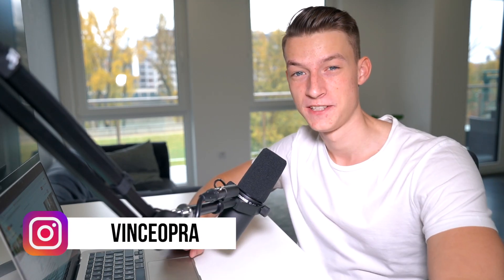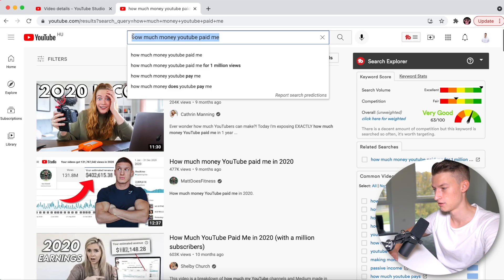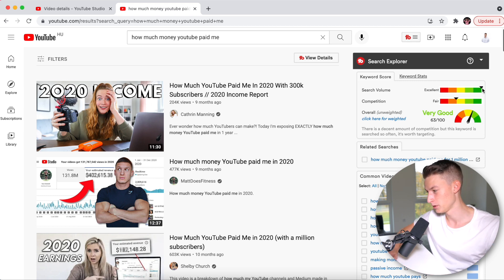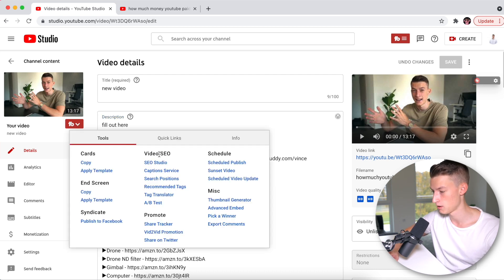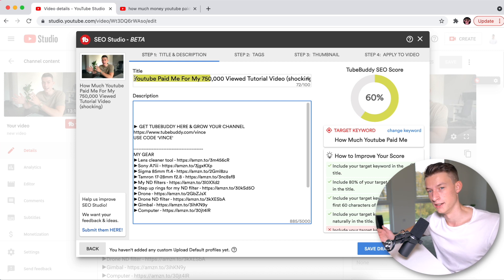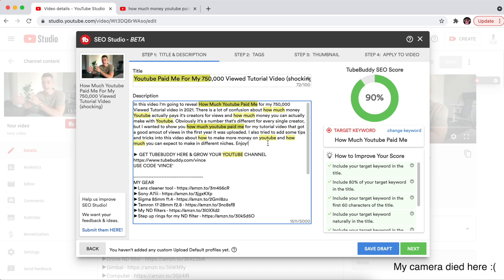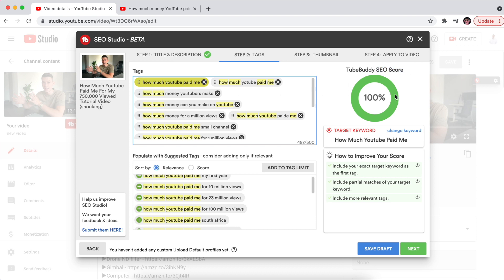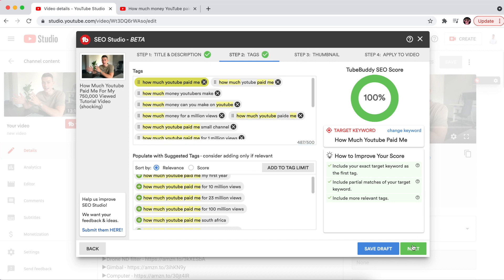Watch Me Rank A Youtube Video (LIVE) | How To Rank On Youtube in 2022 FAST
In today's video I show you how to rank on the first page of Youtube in 2021/2022. Enjoy this Youtube ranking tutorial for beginners.

USE CODE 'VINCE'
MY GEAR
►Lens cleaner tool
►Sony A7iii
►Sigma 85mm f1.4
►Tamron 17-28mm f2.8
►My ND filters
►Step up rings for my ND filter

VINCE